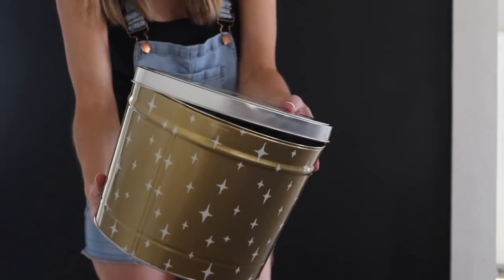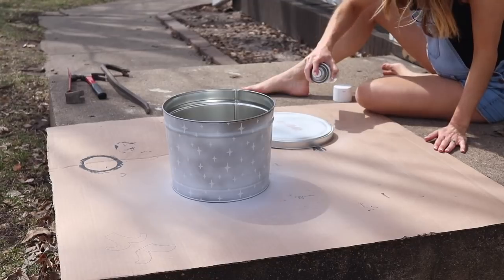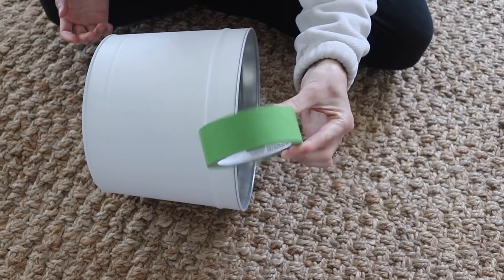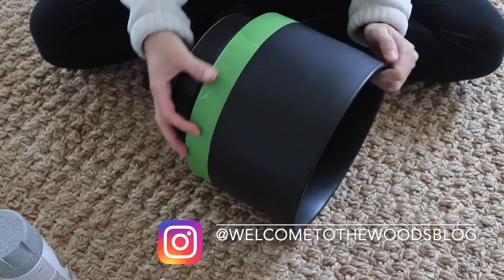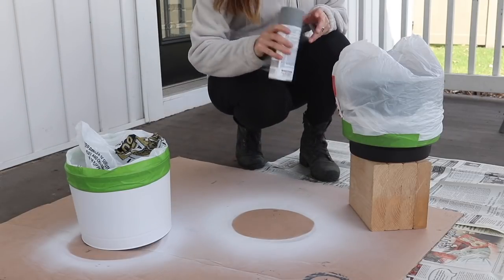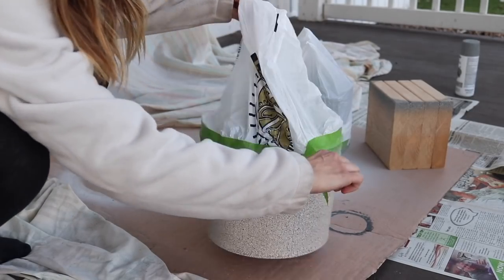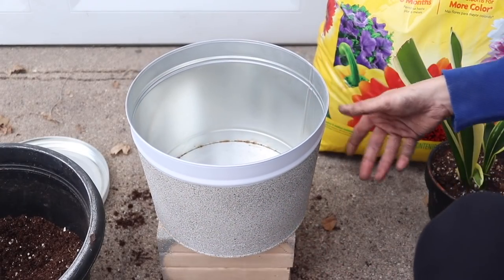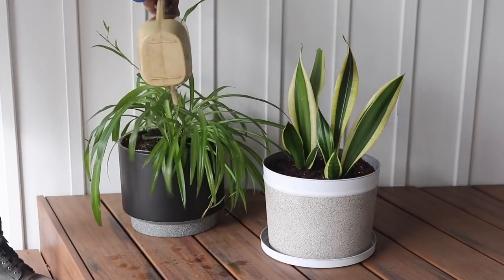How to Create a Stone or Cement Look with Spray Paint | DIY Faux Stone Texture Planters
This simple DIY project will inspire you to think outside the box for large planters in your home. I customized planters using Rust-Oleum's stone texture spray paint. One of the planters was once a popcorn tin!! Which one did you like better - the black or the white?